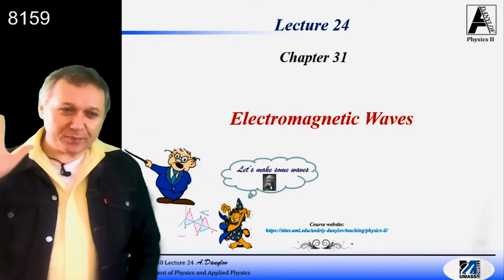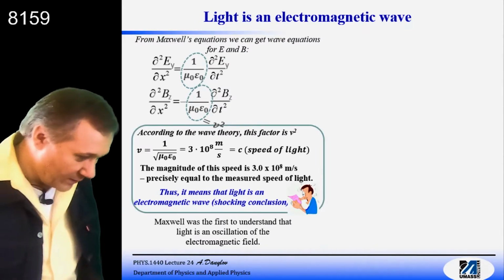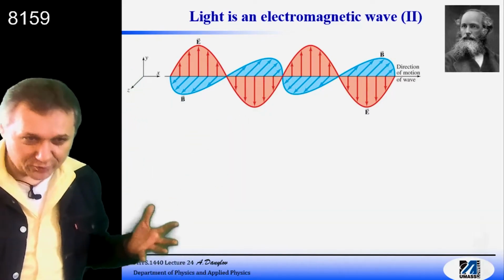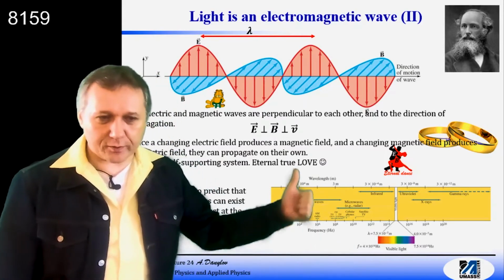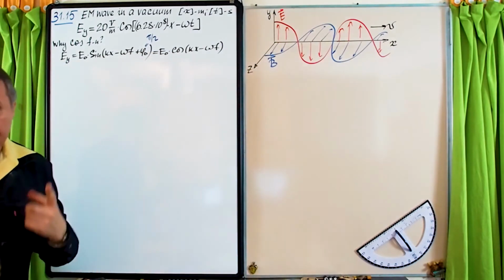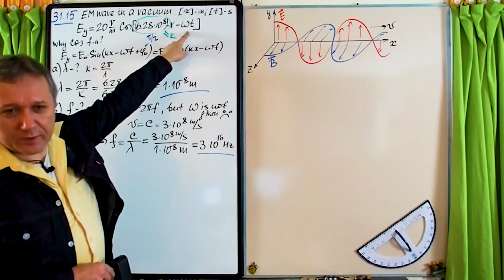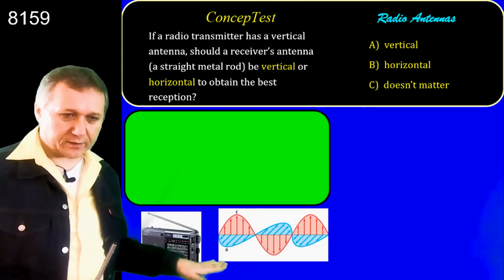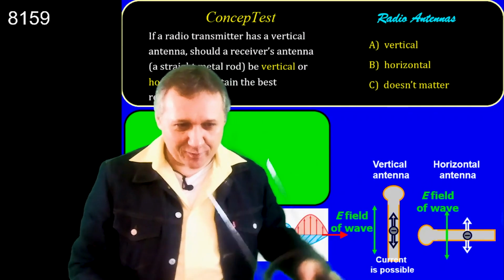Lecture 23 Electromagnetic Waves (Physics 2)